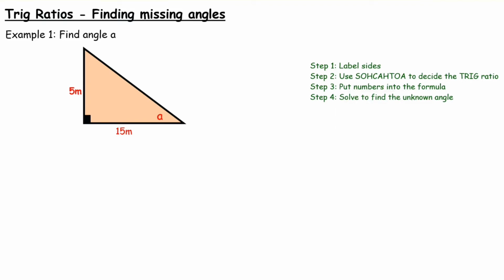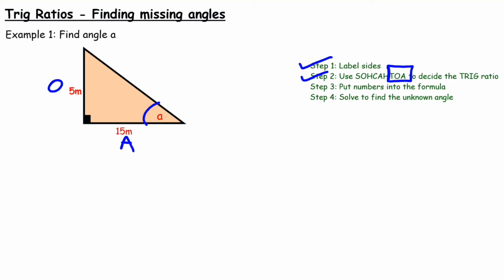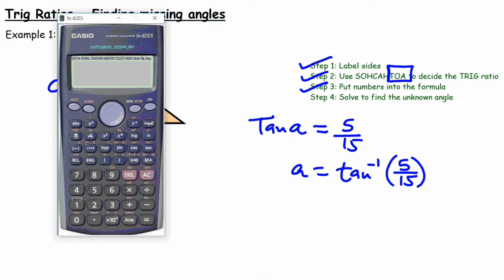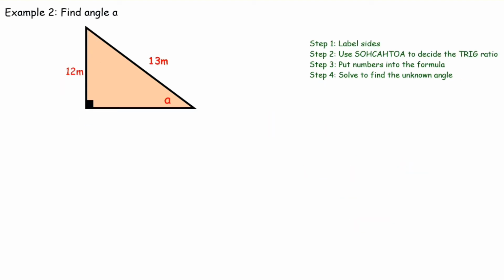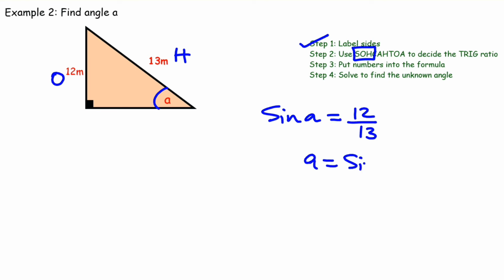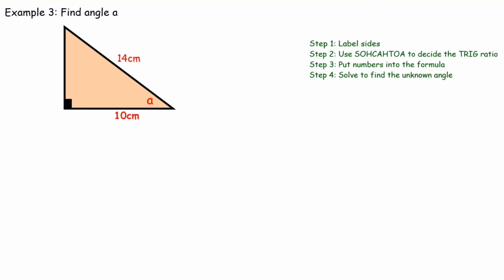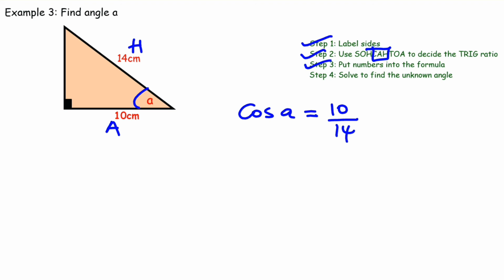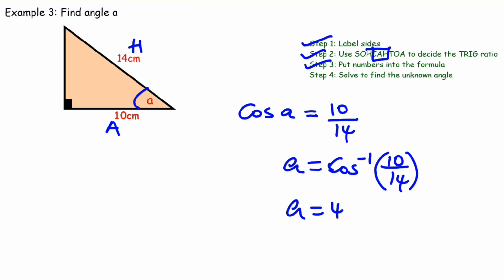Trig Ratios Finding missing angle